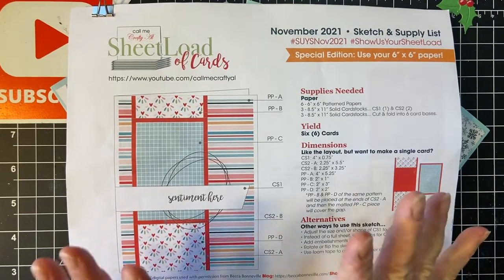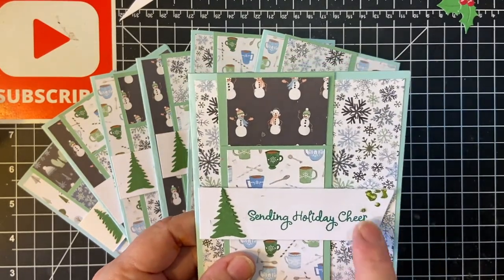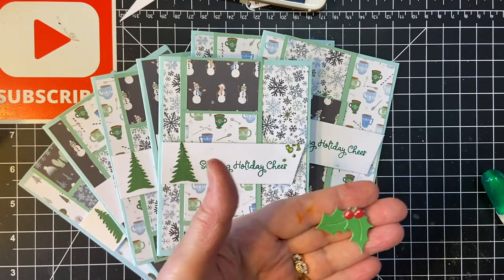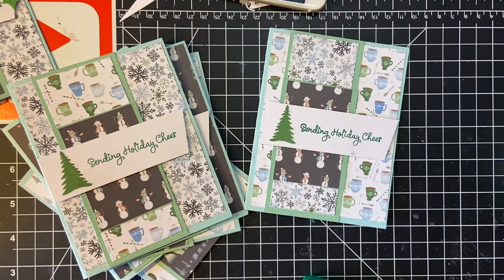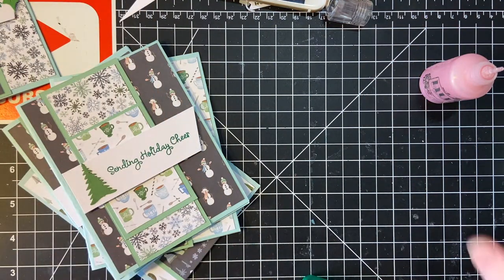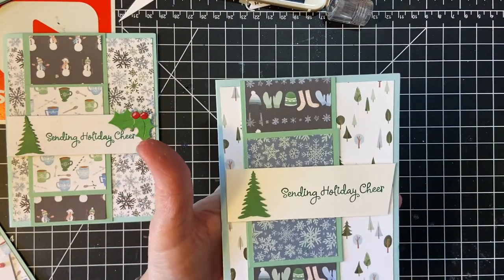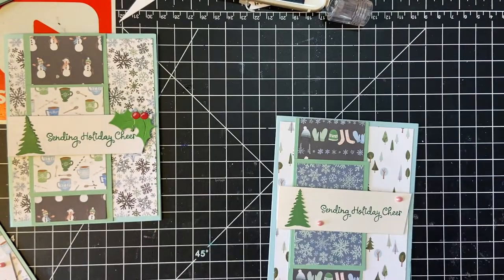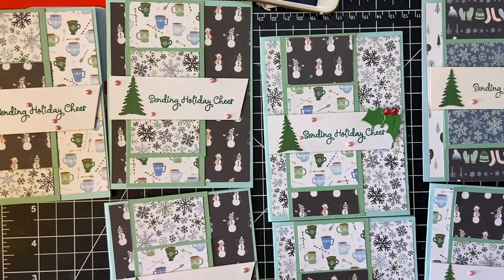Creating Cards in 10 Minutes November 2021 Sheetload FINALE!!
Hello again my crafty friends!  Welcome to the FINALE for November 2021 Sheetload!!  It only took six minutes to finish these, and I thought the embellishments I chose added a bit of fun!!